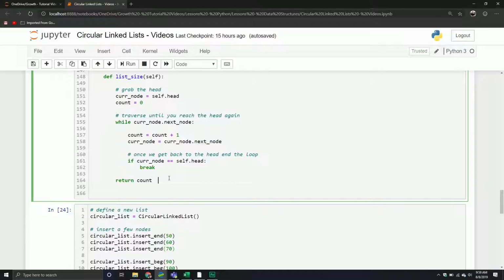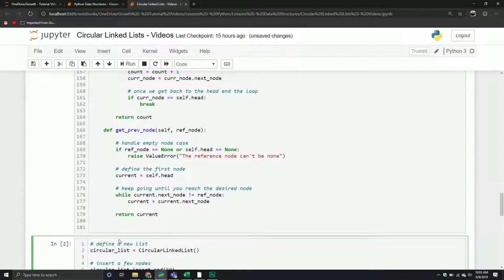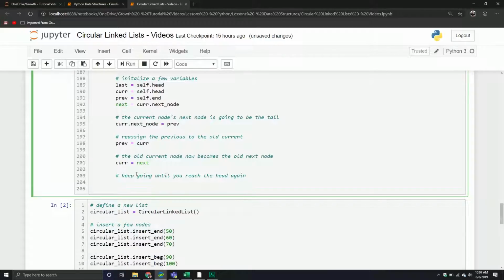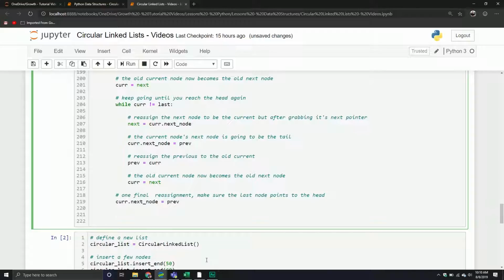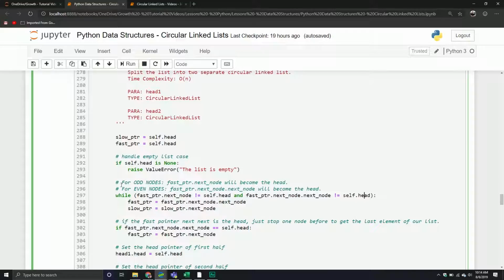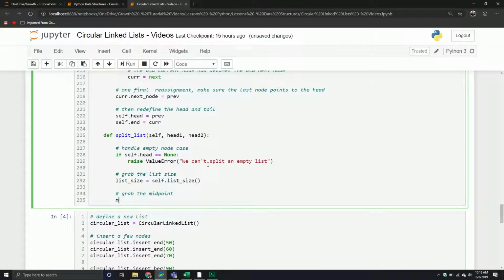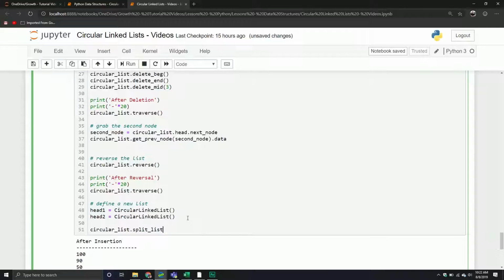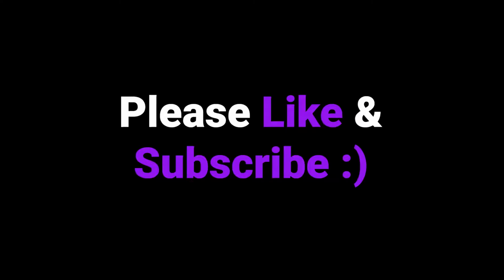Circular Linked List in Python | Part Three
This is part three in our series on circular linked lists and in this video we focus on list reversal, splitting the list and getting a previous node.